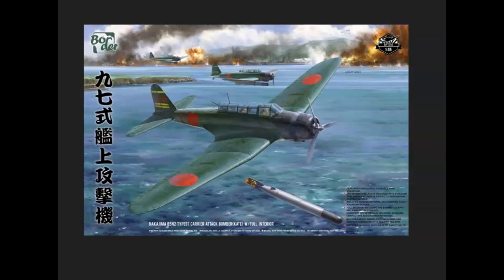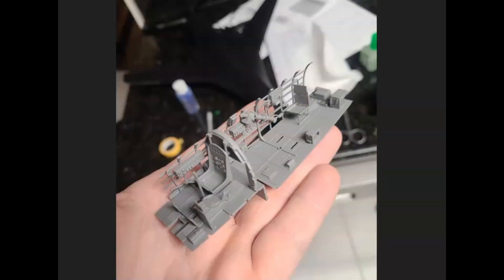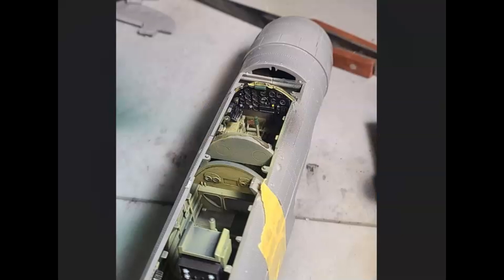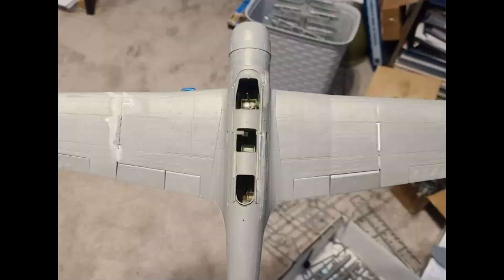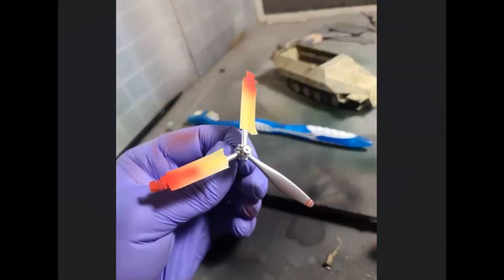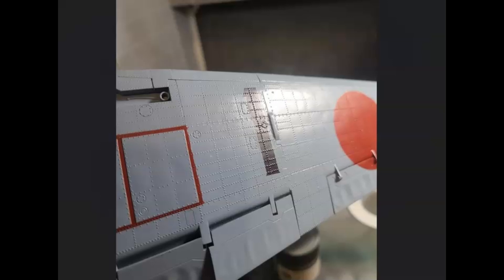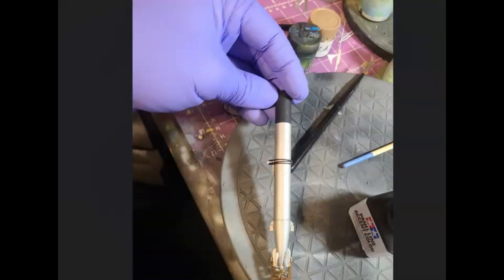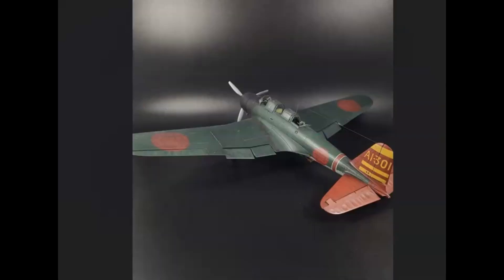1/35 Border models B5N2 Kate build review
Quick (ish) rundown of my experience with the new border models kate. I didn't see any build reviews so wanted to contribute what I could without any real video equipment. Feel free to check out my instagram at Just_paint_and_plastic if you want to see more or have any questions.